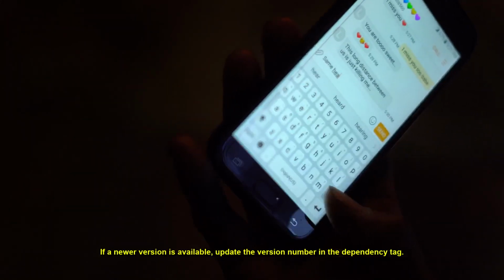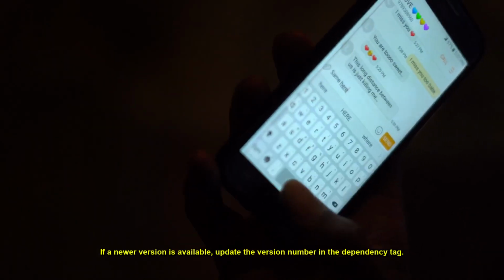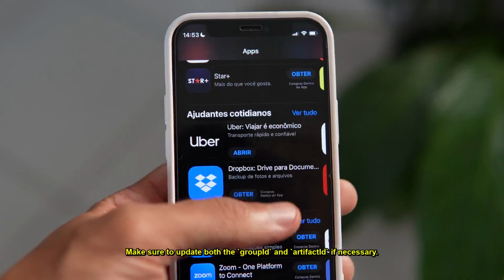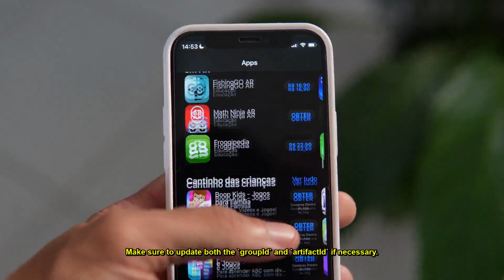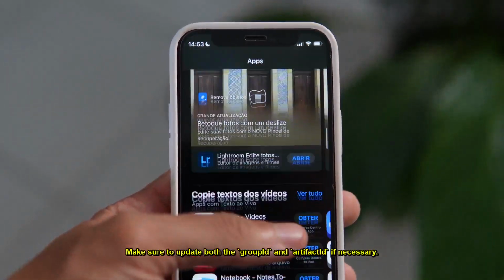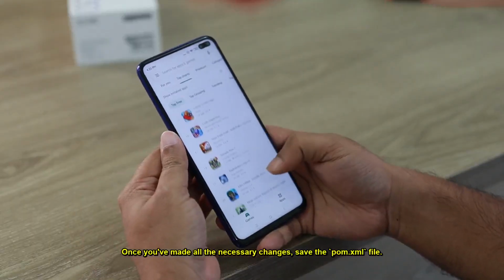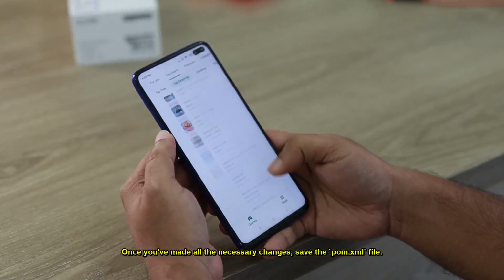How to update your Spring Boot app dependencies with Maven - Beginner Guide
In this beginner-friendly tutorial, we’ll walk you through the essential steps to update your Spring Boot application dependencies using Maven. Whether you're maintaining an existing project or starting fresh, keeping your dependencies up-to-date is crucial for performance, security, and accessing the latest features. Join us as we cover everything from checking your current versions to running the update commands efficiently. Perfect for developers looking to enhance their skills in Spring Boot and Maven!